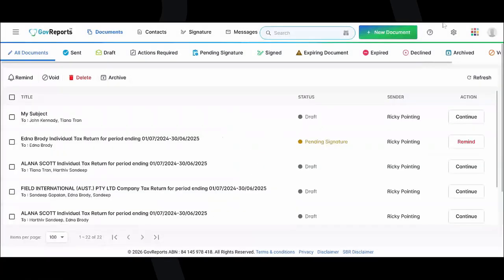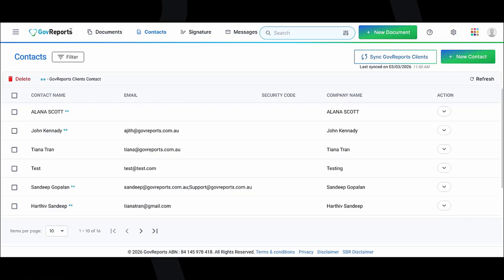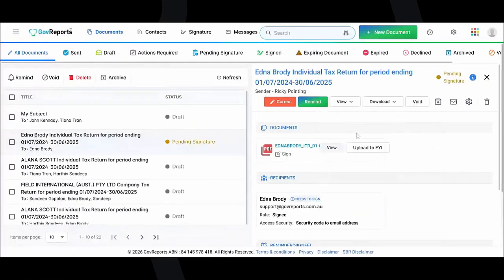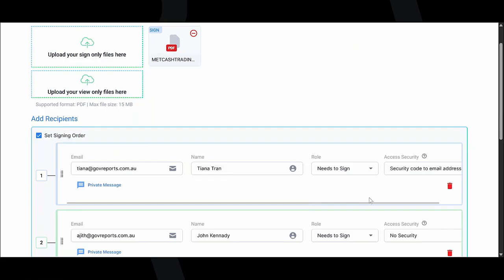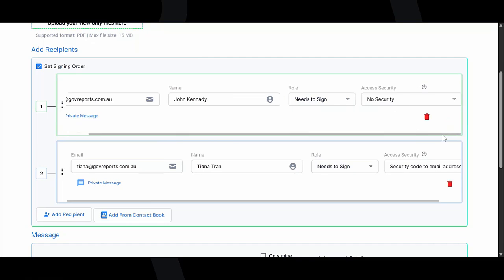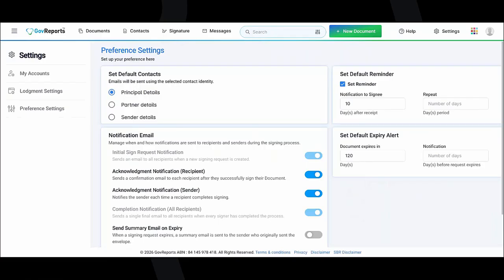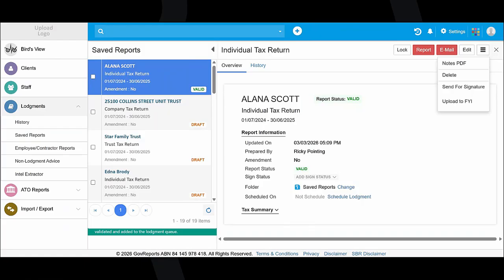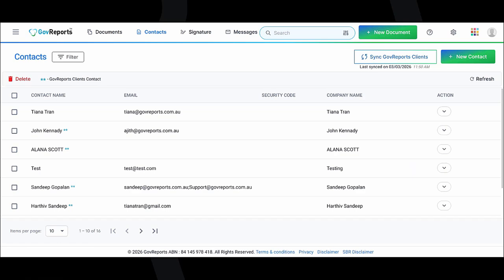Working With GovReports eSignature